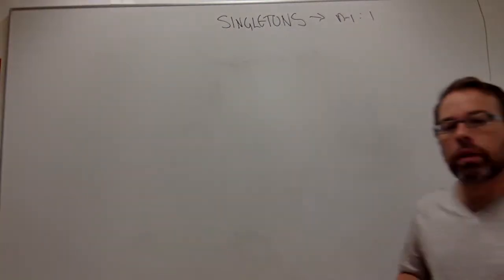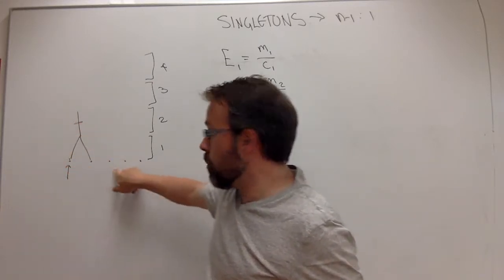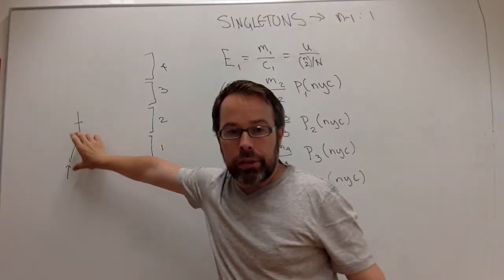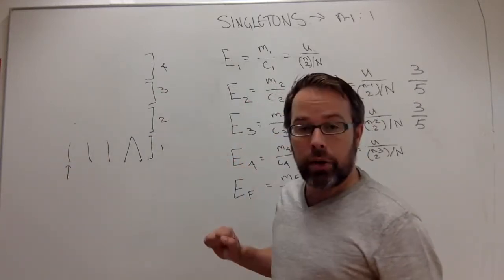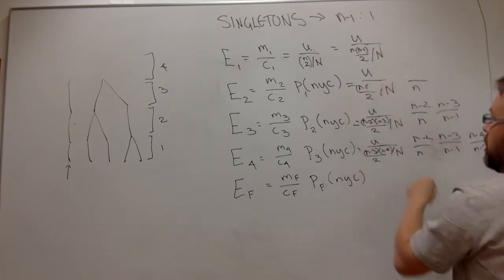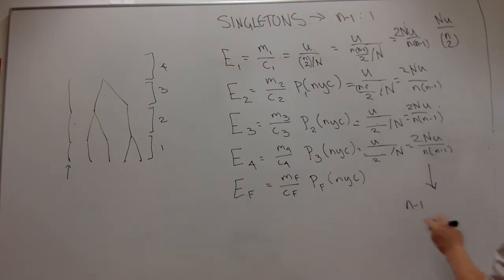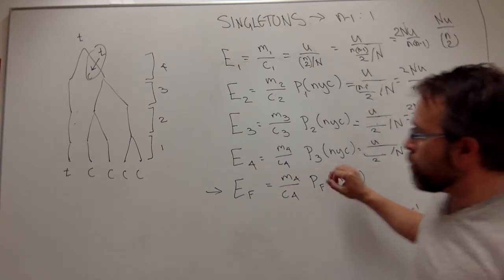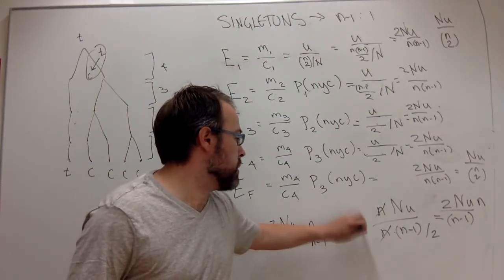140 Coalescent NumberOfSingletons